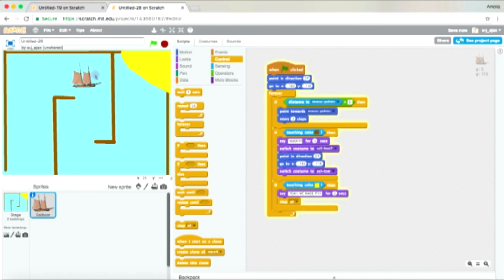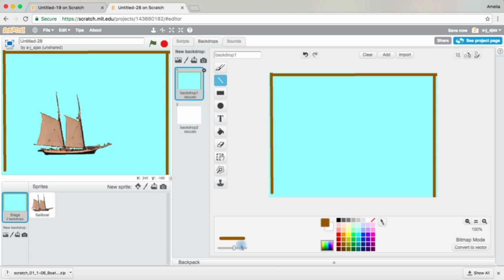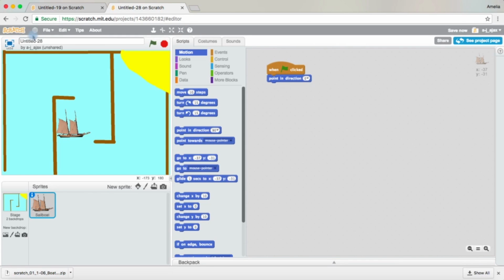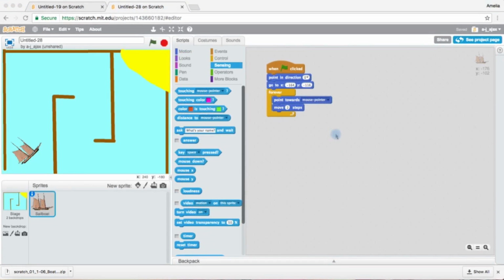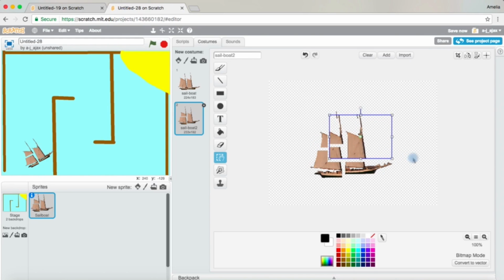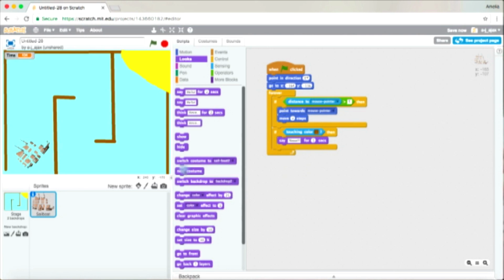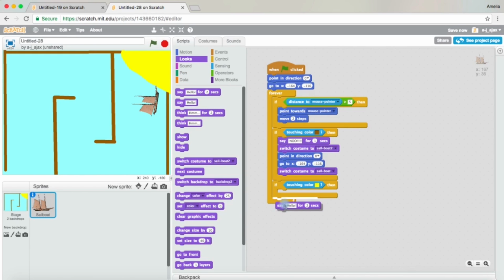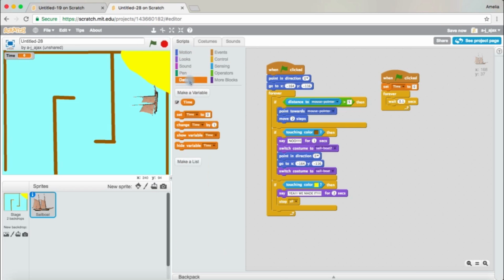How to Make a Maze Game in Scratch! | Amelia Cracks the Code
This week Amelia's expanding our knowledge of the Scratch system by showing us how to make a game based around using a maze! Follow along and make your own mazes!